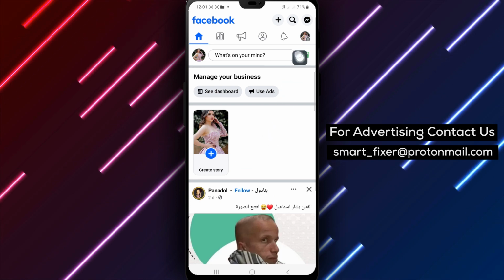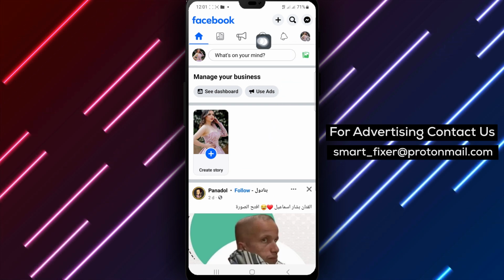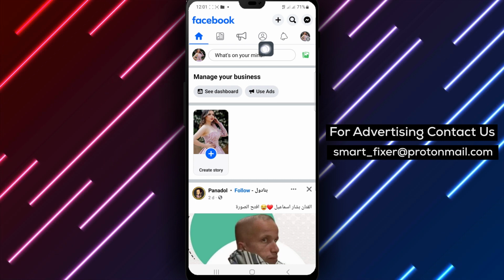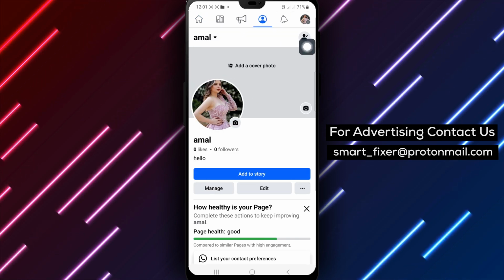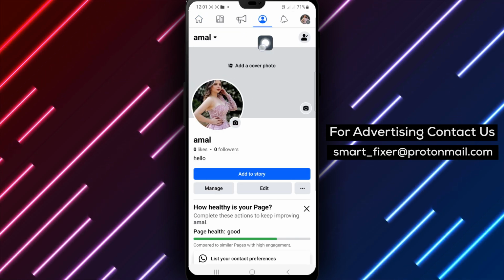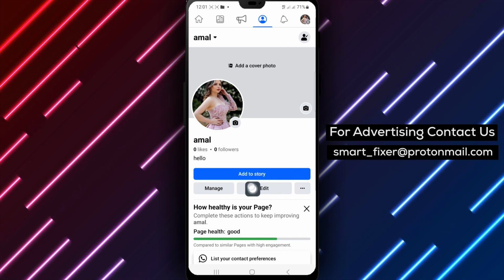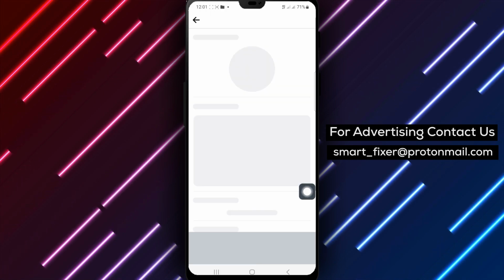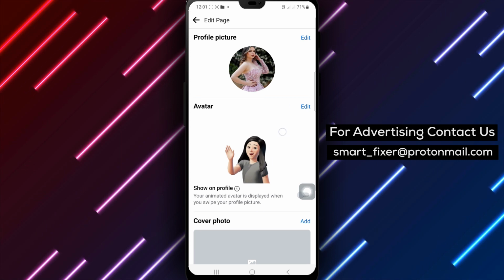How To Allow Everyone To See Your Facebook Page's Pronouns - Full Guide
Learn how to allow everyone to see your Facebook page’s pronouns with our comprehensive guide. Follow the step-by-step instructions to make your pronouns visible to a wider audience on your page.

Steps:
1. Open the Facebook app and log in to your account.
2. Tap the menu icon (three horizontal lines), then scroll down and tap ‘Pages.’
3. Switch to Your Page By Tapping the down arrow next to profile photo in the top and select the Page you want to switch to.
4. Tap your Page’s profile picture.
5. Tap the Edit icon at the top right.
6. Scroll down then Next to Detail Tap Edit.
7. Tap the pencil icon next to pronouns.
8. Tap the audience selector.
9. Select Public then tap Save

Enhance your Facebook page's inclusivity by allowing everyone to see your pronouns. More tutorials coming soon.